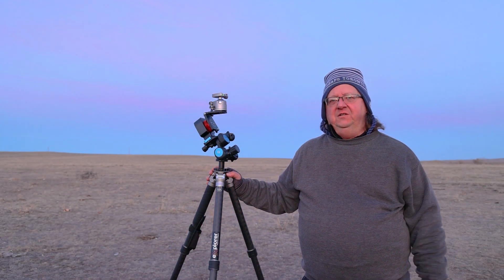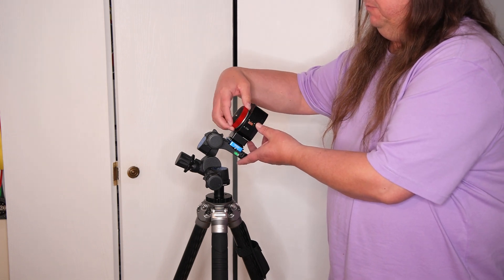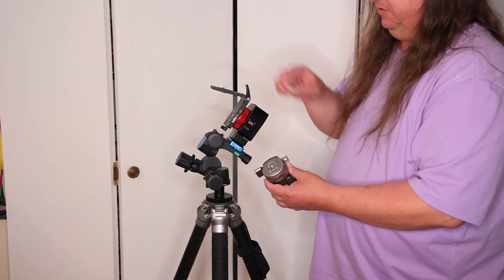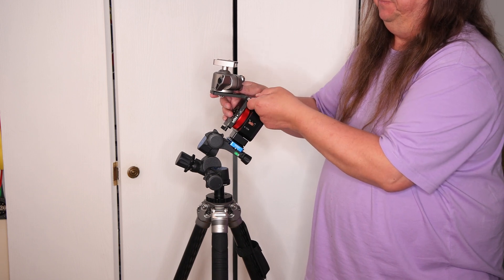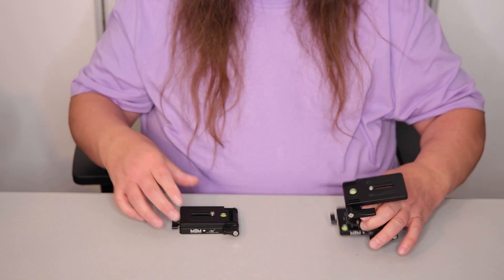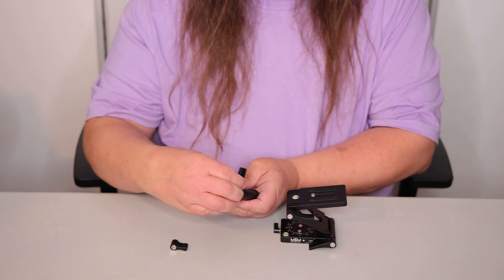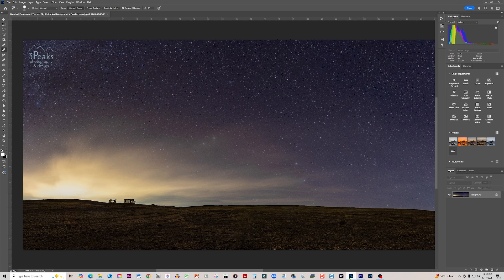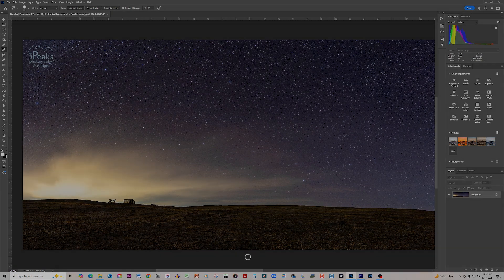How to use the MSM V and Z plates with the Nomad star tracker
Move Shoot Move ambassador Mike Pach of 3 Peaks Photography demontrates how to set up and use the Alyn Wallace V and Z plates with the Nomad star tracker to create panoramic astrophotography imges.